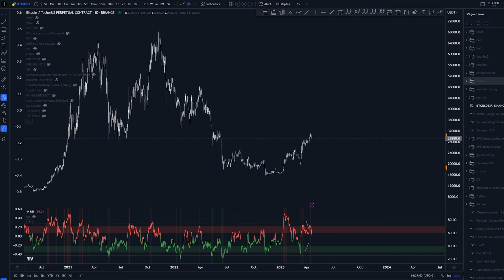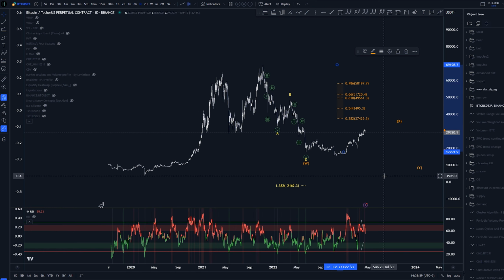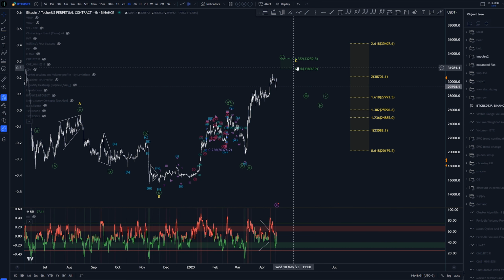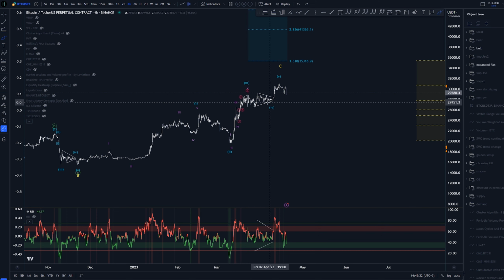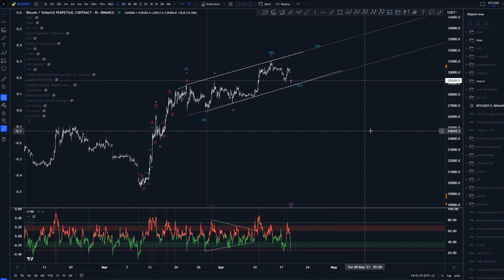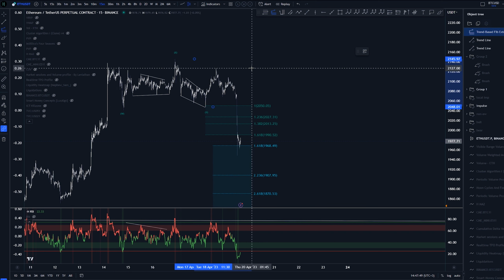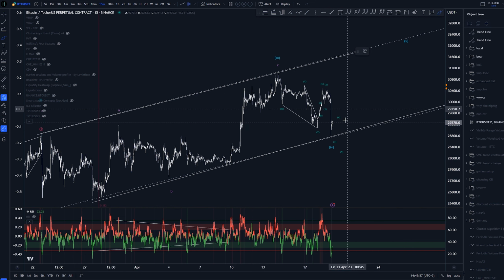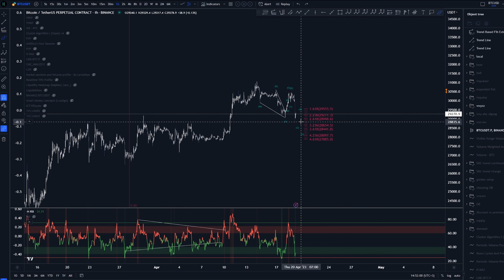BITCOIN ($BTC) - Technical Analysis with Elliott Wave Theory